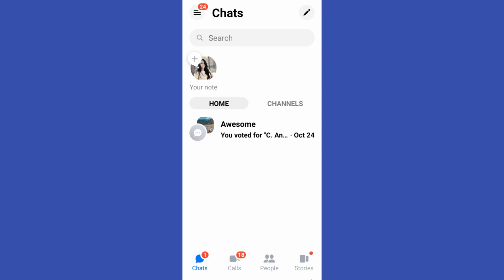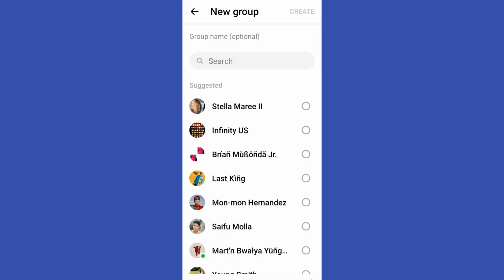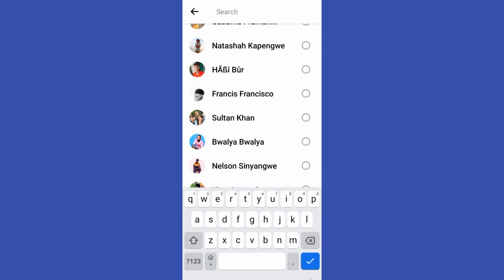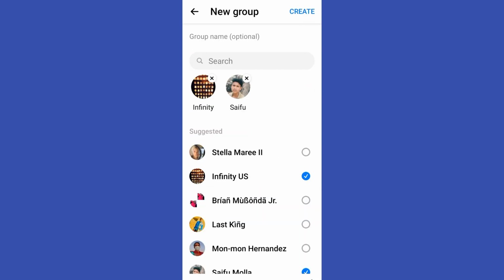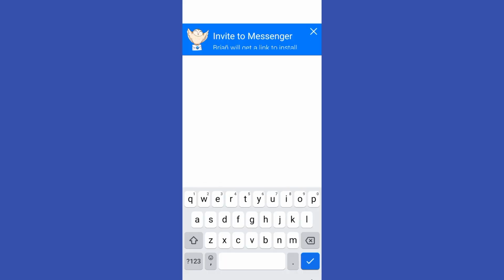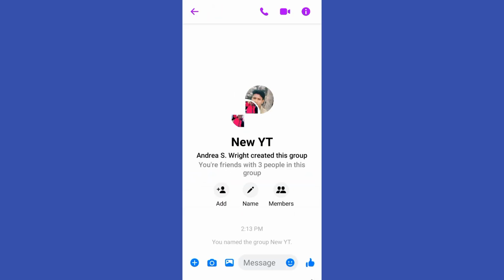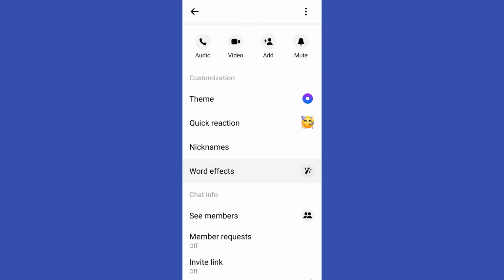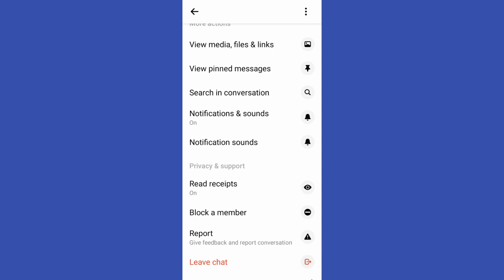How To Create Messenger Group ( 2024 )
how to create messenger group

In this video I'll show you how to create group chat on messenger - full guide The method is very simple and clearly described in the video. Follow all of the steps & learn how to create group chat in messenger